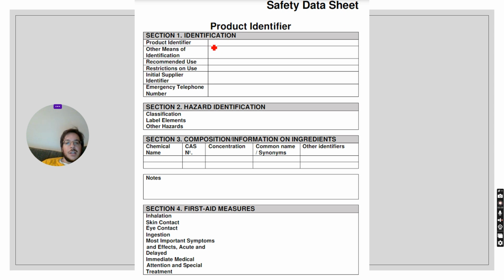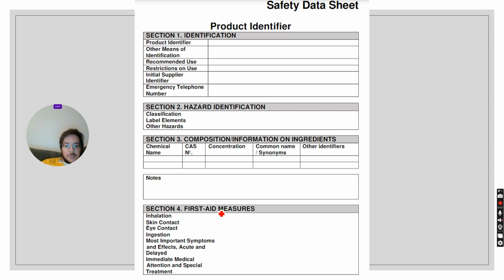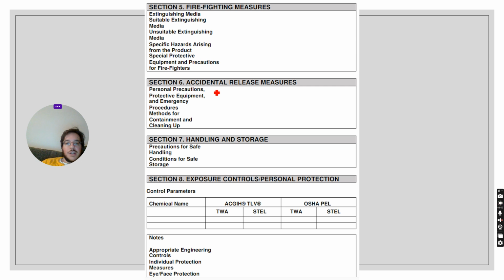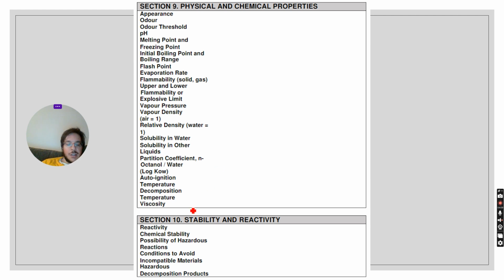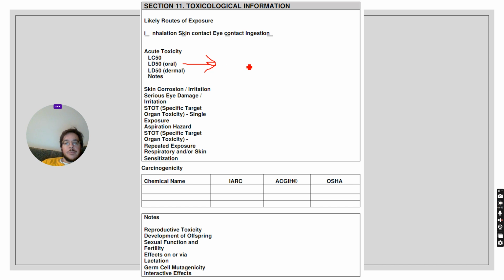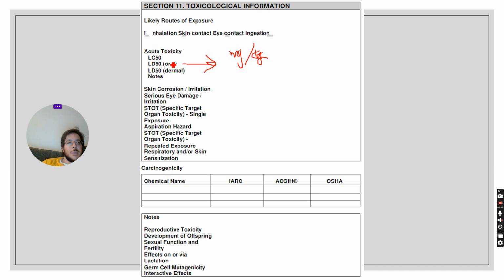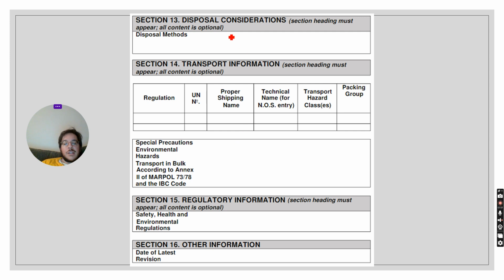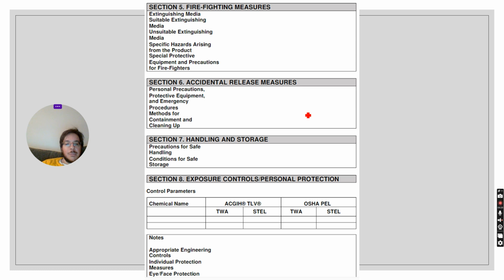WHMIS SDS - The Complete Guide to Hazardous Materials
Safety Data Sheets (SDS) are essential components of the Workplace Hazardous Materials Information System (WHMIS), providing detailed information on the safe handling, storage, and disposal of hazardous materials. SDSs serve as a primary resource for employees and emergency responders to understand the potential hazards of materials they work with and how to respond in case of exposure, spill, or other emergencies.

Purpose of an SDS
Hazard Communication: SDSs inform workers about the physical, health, and environmental hazards of each material.
Safe Handling Instructions: SDSs provide guidelines for safely handling, storing, and disposing of hazardous substances.
Emergency Information: SDSs offer first-aid measures, firefighting guidance, and spill or leak response procedures.
Structure of the SDS
An SDS is structured into 16 standardized sections to ensure that users can quickly locate the information they need.

Identification:

Product Identifier: Name of the chemical or hazardous material.
Recommended Use: Intended use and any restrictions.
Hazard Identification:

Classification: Hazard class (e.g., flammable, toxic).
Label Elements: Pictograms, signal words (e.g., Danger, Warning), and hazard statements (e.g., “May cause respiratory irritation”).
Precautionary Statements: Measures for prevention, response, storage, and disposal.
Composition/Information on Ingredients:

Chemical Composition: Names and concentrations of hazardous ingredients.
CAS Number: Chemical Abstracts Service number for each ingredient, which is a unique identifier for chemicals.
First-Aid Measures:

Immediate Actions: Steps to take if someone is exposed through inhalation, skin contact, ingestion, or eye contact.
Symptoms and Effects: Information on symptoms of exposure and potential delayed effects.
Special Instructions: Any specific first-aid measures for severe exposures.
Firefighting Measures:

Suitable Extinguishing Media: Types of extinguishers or suppression agents recommended (e.g., CO₂, foam).
Special Hazards: Hazards that arise in a fire, such as toxic fumes or explosive properties.
Protective Equipment: Recommendations for firefighting PPE.
Accidental Release Measures:

Personal Precautions: Required PPE and safety measures to prevent exposure.
Environmental Precautions: Steps to prevent environmental contamination.
Containment and Cleanup: Procedures for containing and cleaning up spills or leaks.
Handling and Storage:

Safe Handling: Precautions for handling the material safely, including guidance on ventilation, use of PPE, and hygiene practices.
Storage Requirements: Conditions for safe storage (e.g., temperature, humidity) and incompatible substances.
Exposure Controls/Personal Protection:

Exposure Limits: Occupational exposure limits, such as PELs (Permissible Exposure Limits) and TLVs (Threshold Limit Values).
Engineering Controls: Ventilation and containment measures to reduce exposure.
Personal Protective Equipment (PPE): Recommendations for gloves, respirators, goggles, and other protective equipment.
Physical and Chemical Properties:

Physical Characteristics: State (solid, liquid, gas), color, odor, pH, melting and boiling points, and vapor pressure.
Flammability: Flash point, autoignition temperature, and flammable limits.
Stability and Reactivity:

Chemical Stability: Whether the material is stable under normal conditions.
Reactivity: Potential reactions with other chemicals.
Hazardous Reactions: Conditions and materials to avoid to prevent dangerous reactions.
Toxicological Information:

Health Effects: Information on acute (short-term) and chronic (long-term) health effects.
Routes of Exposure: Possible routes of entry into the body (e.g., inhalation, ingestion, skin contact).
Symptoms of Exposure: Common symptoms resulting from exposure to the material.
Ecological Information (non-mandatory):

Environmental Impact: Potential effects on aquatic life, persistence in the environment, and bioaccumulation.
Disposal Considerations (non-mandatory):

Safe Disposal Methods: Guidance for disposing of the material and its packaging in accordance with local, state, and federal regulations.
Transport Information (non-mandatory):

Transportation Hazards: Information on the material's classification and required labeling for safe transportation.
Regulatory Information (non-mandatory):

Applicable Regulations: Lists relevant safety, health, and environmental regulations that apply to the material.
Other Information:

Preparation/Revision Date: Date the SDS was created or last updated.
Additional Notes: Any other information relevant to safety or usage.
How to Use an SDS in the Workplace
Access and Review: